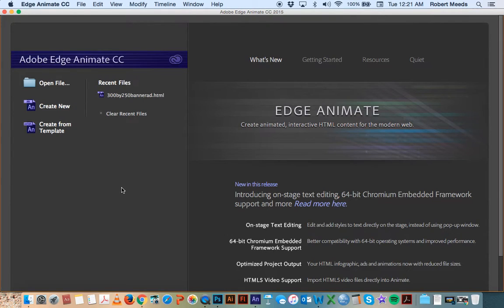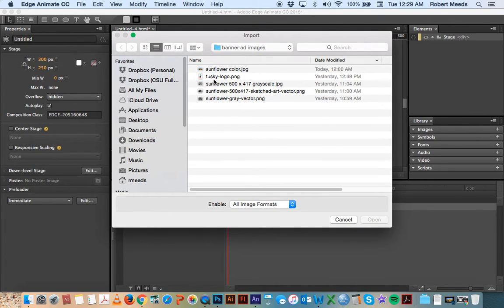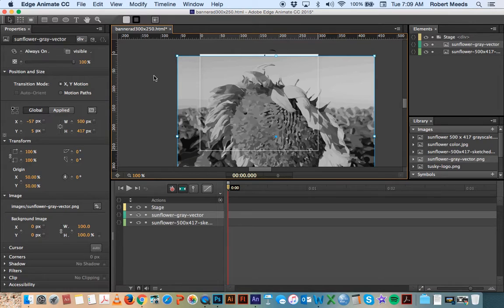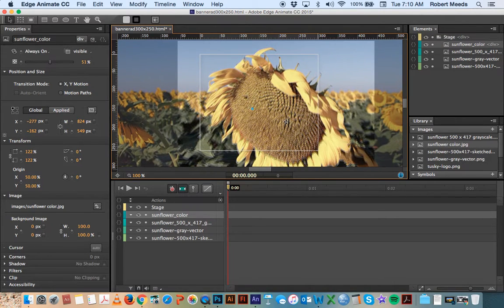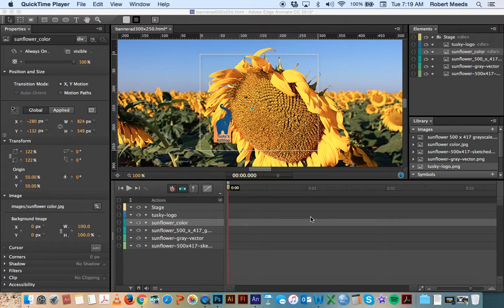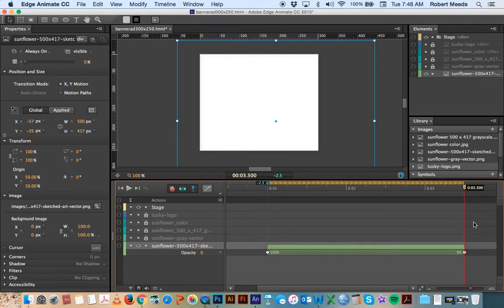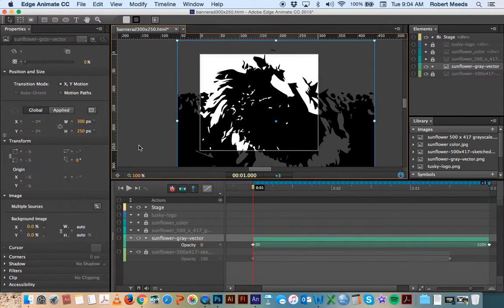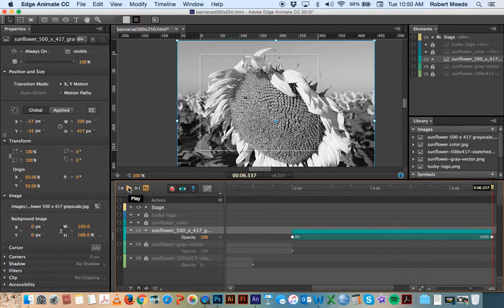Creating a banner ad with Adobe Edge Animate, Part 1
Uses the images created in the previous video, "Prepping photos for animated banner ads." This video introduces the Adobe Edge Animate interface, importing images to the library, and working with elements and transitions.